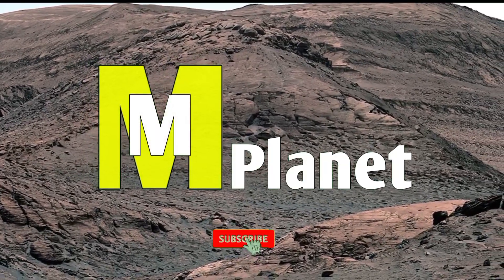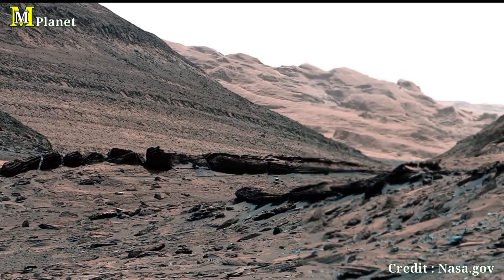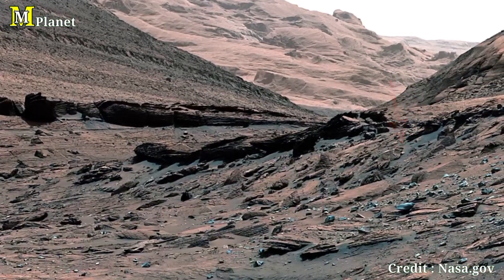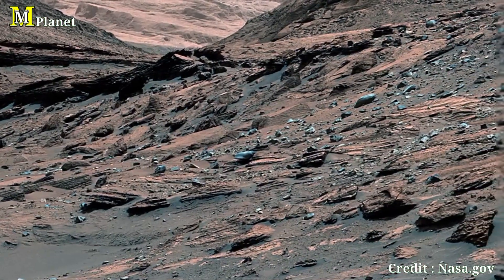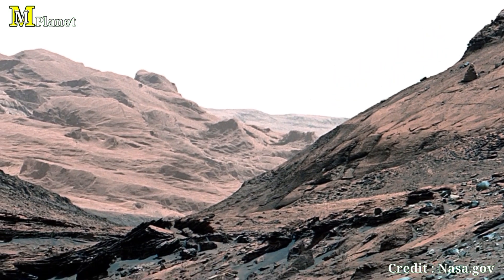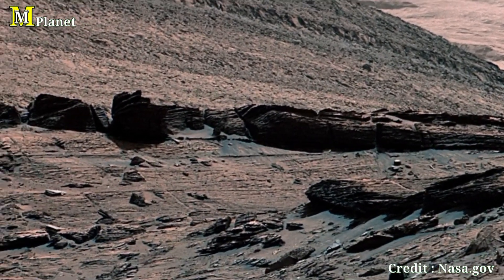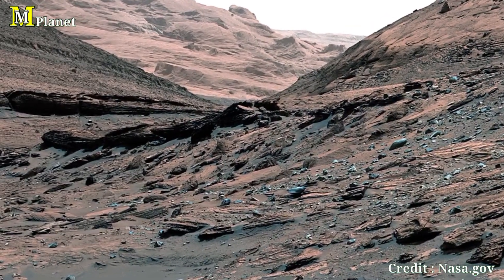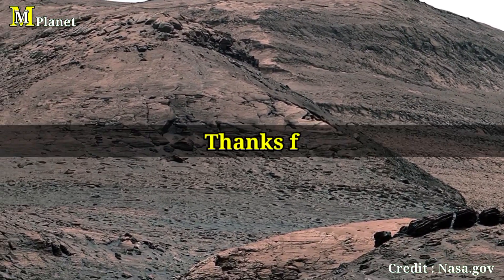NASA's Curiosity Rover Captured Most fascinating 360° Panoramic Footage of Mars! 4K Curiosity Images